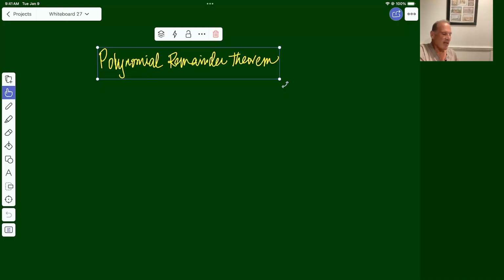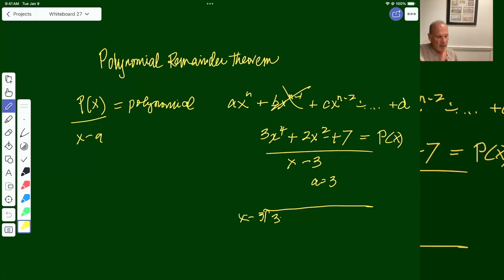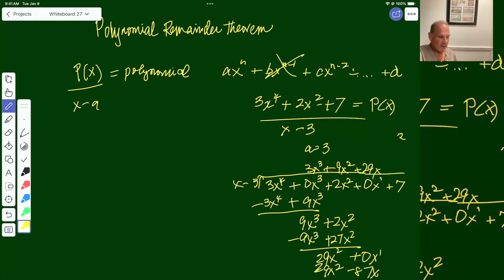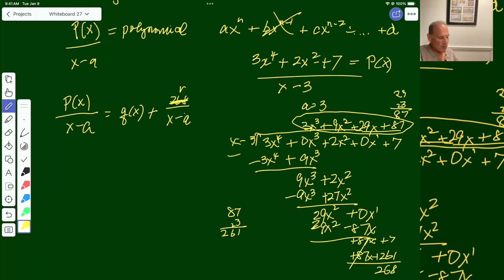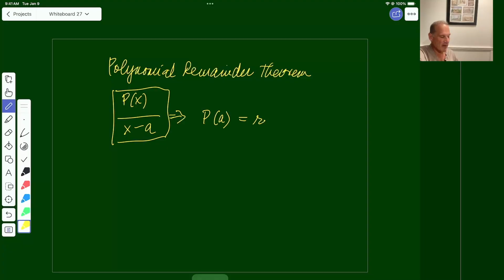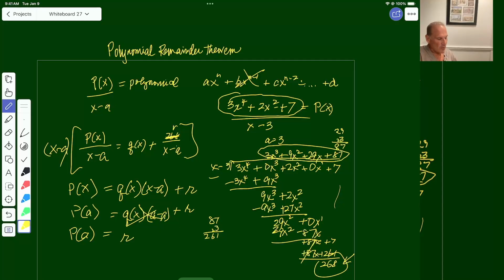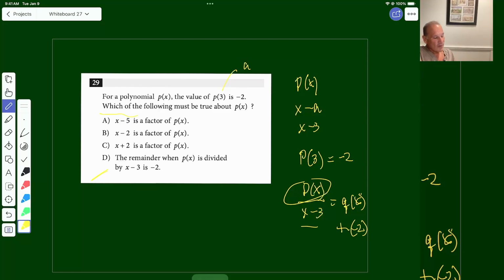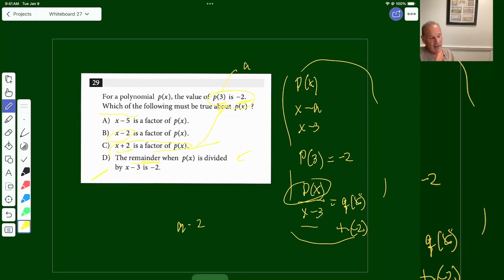Polynomial Remainder Theorem and the SAT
Polynomial Remainder Theorem and the SAT: Proof and Problem
Skip through the division of the polynomials if you know how to divide or use synthetic division